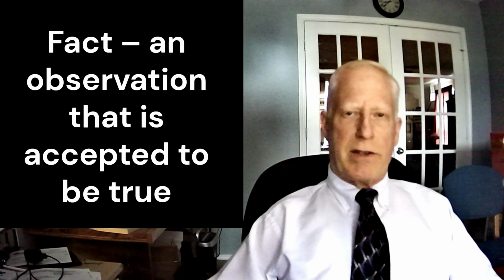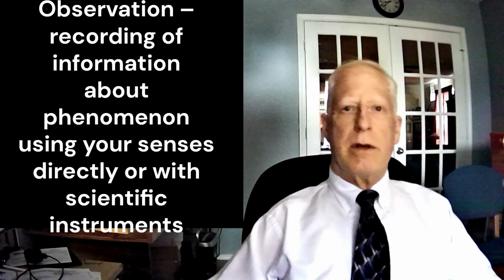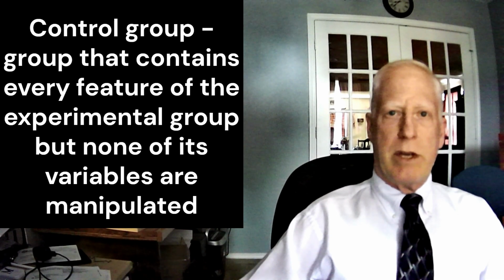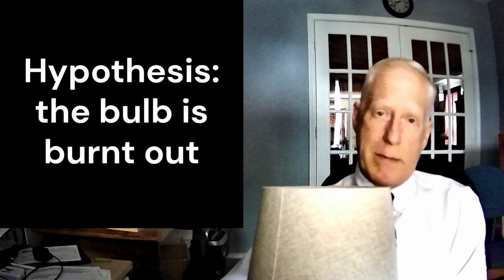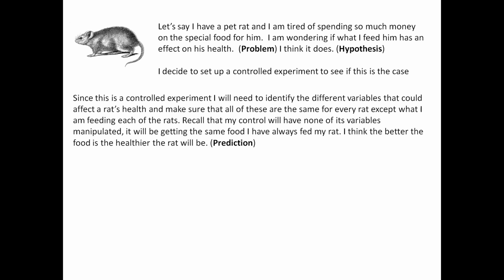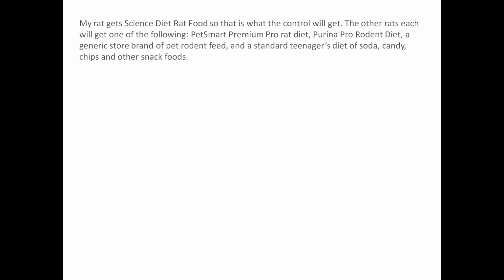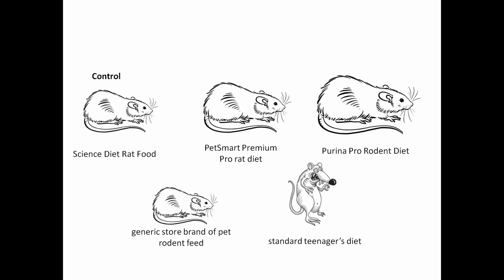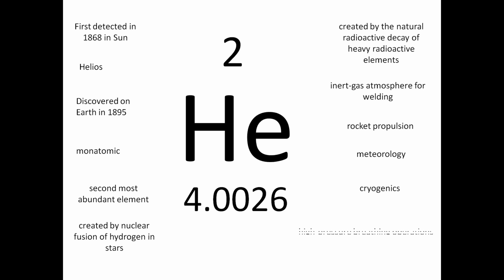Episode 3 How to speak Science!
This is a short video that discusses some key scientific terminology and the Scientific Method. It is designed to be used by teachers to introduce the material to their students or for use as a review prior to an evaluation. Additionally, it could easily be used by home schoolers to aid in their education.